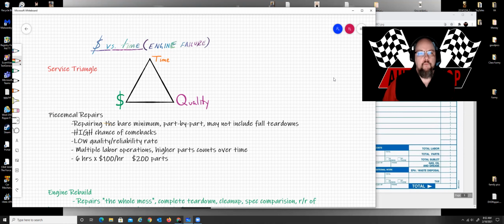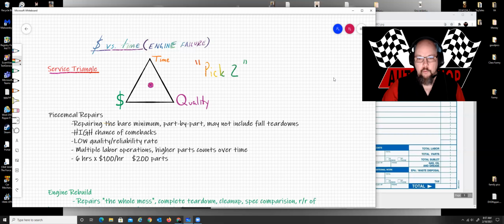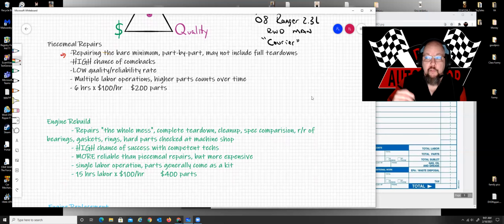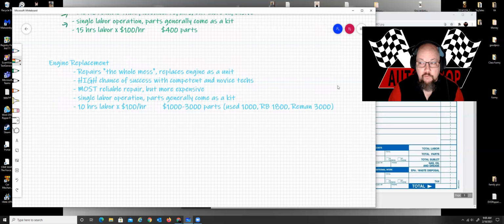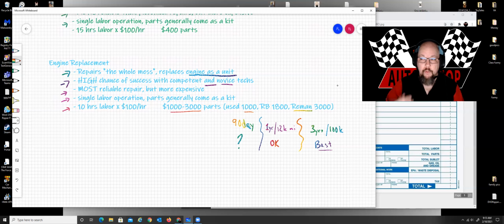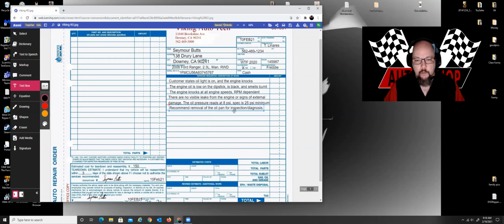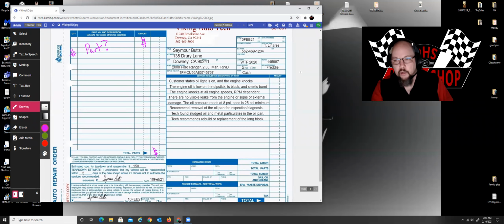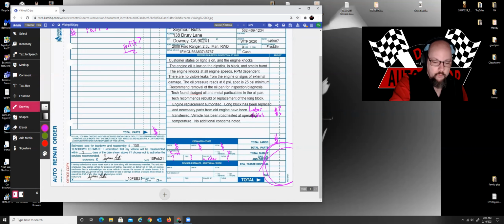Engine Oil Light On RO Assistance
Help with considerations when writing an RO for the Engine Oil Light On project.